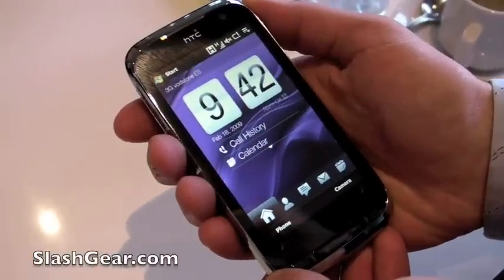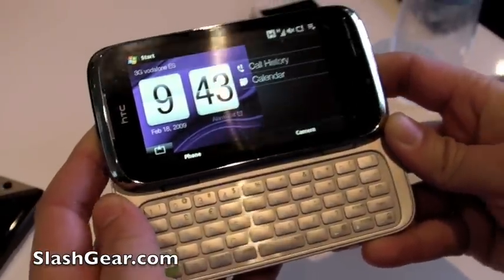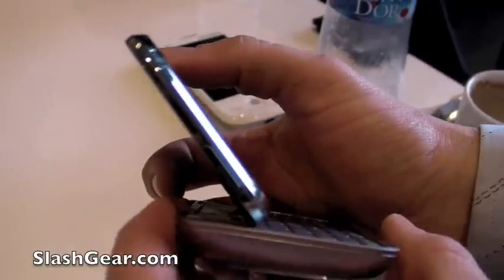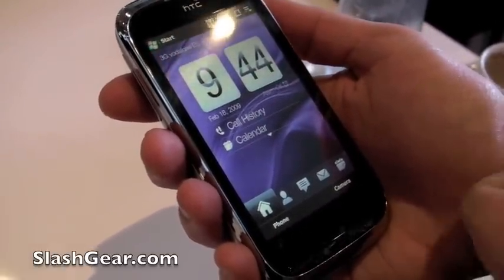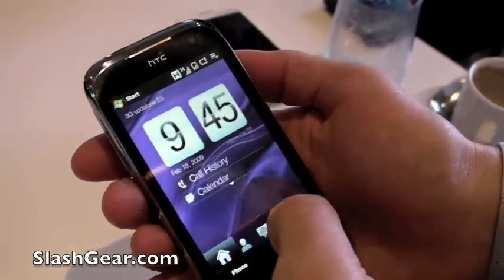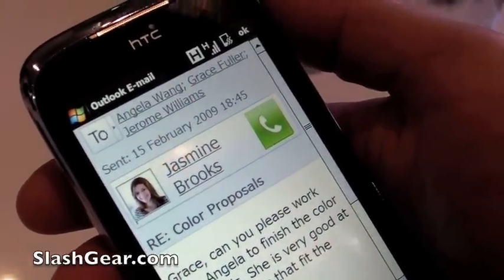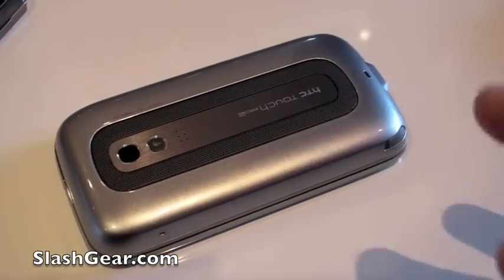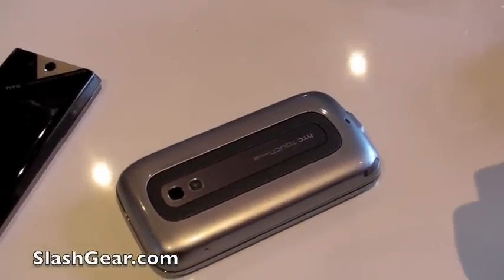HTC Touch Pro2 Full hands on demo at MWC09